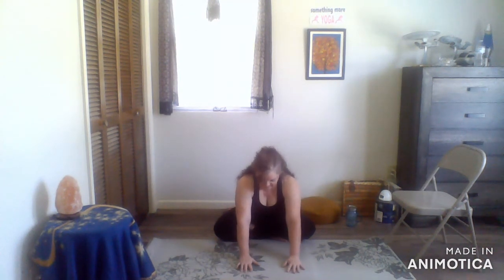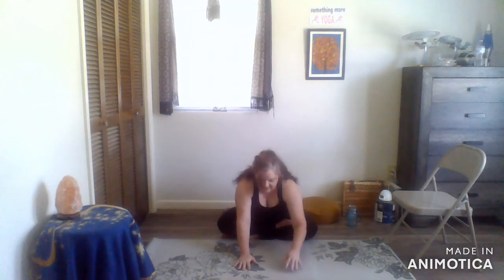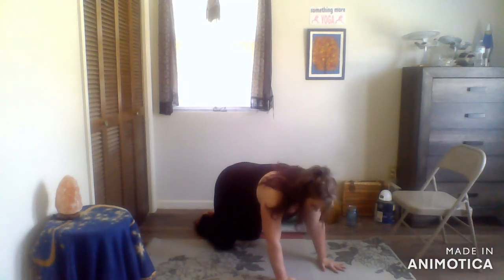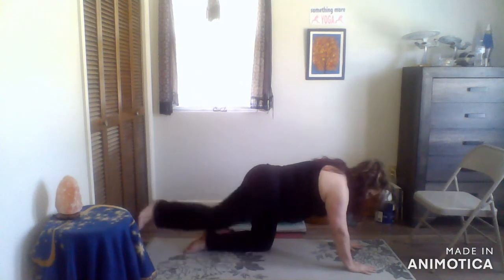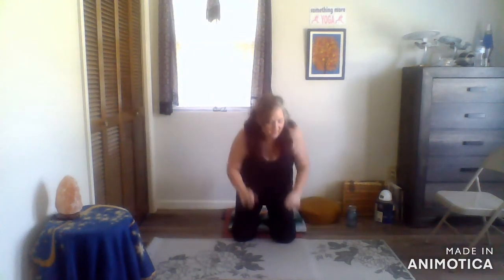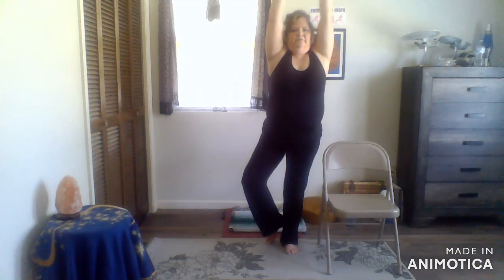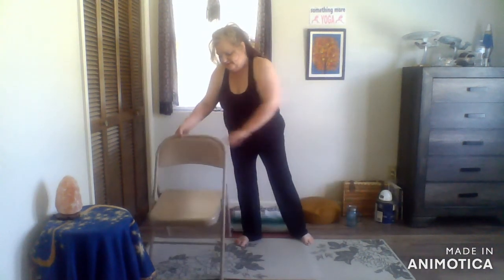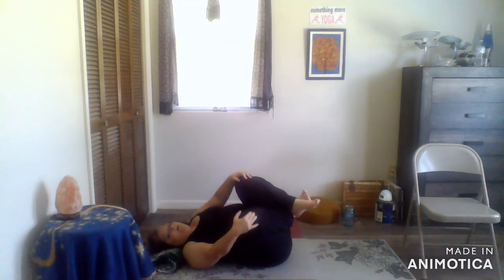Journey with Susan More than Core 7.18.2020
More than Core Yoga with variations and modifications to make it more accessible.

Originally a facebook live session recorded on 7/18/2020 edited for my youtube channel.

Due to Covid I'm doing a pay what you can afford, for these classes, However it's not required.If you'd like to pay a little something you may do so at

"Journey with Susan" previously known as *Something More Yoga, *Yoga with Susan, of *Captain's Computers & Something More, Inc recommends that you consult your physician regarding the applicability of any recommendations and follow all safety instructions before beginning any exercise program. When participating in any exercise or exercise program, there is the possibility of physical injury. If you engage in this exercise or exercise program, you agree that you do so at your own risk, are voluntarily participating in these activities, assume all risk of injury to yourself.